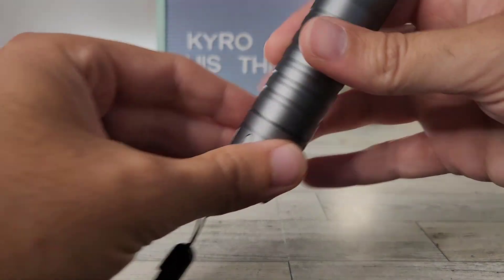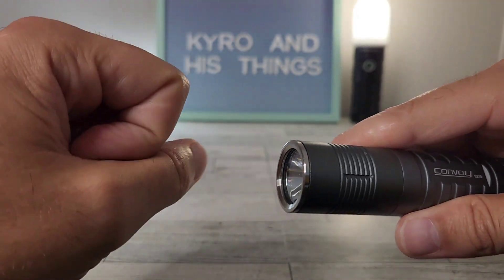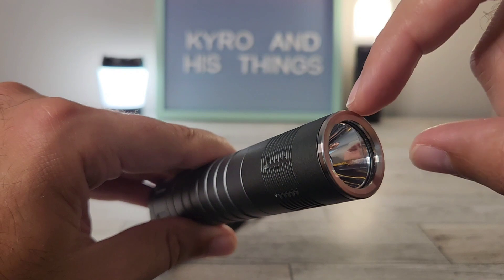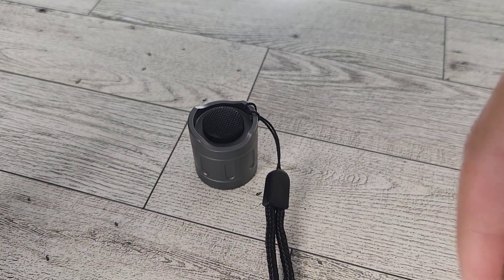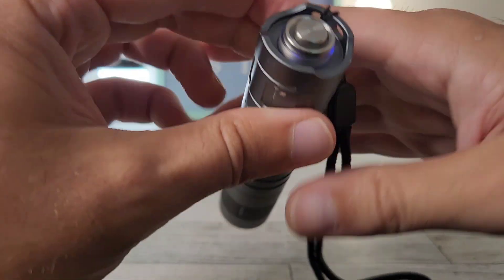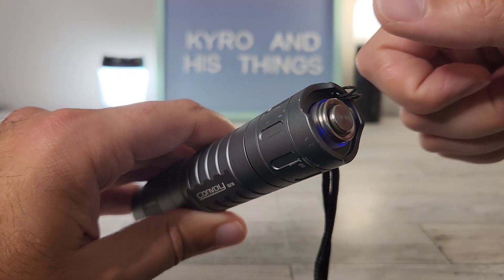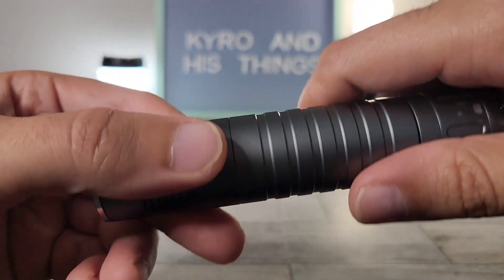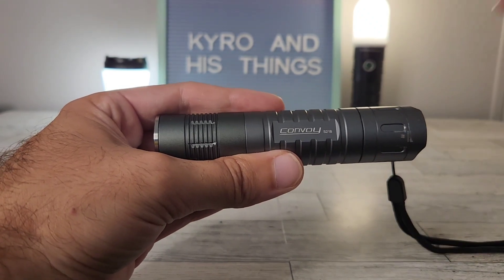This is the 21700 tactical flashlight you didnt know you need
This is a quick look at the Convoy S21B and how it can be set up to rival other tactical flashlights.

If you are looking for a more in depth look at this light, its capabilities, how it compares to other 21700 tactical lights, and beam shots, keep an eye out for my upcoming video release of the Convoy S21B in SFT40 vs the Sofirn SP35T in XHP50.2